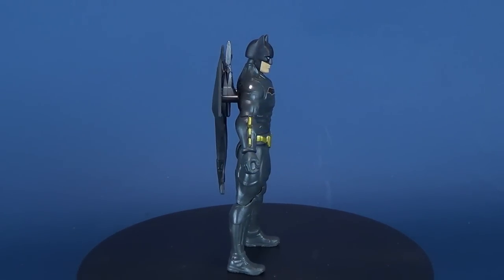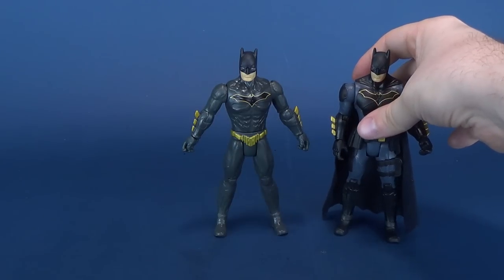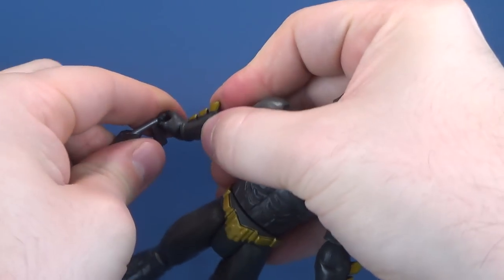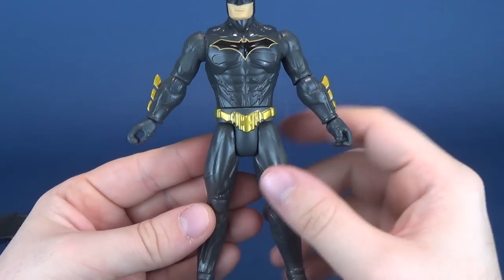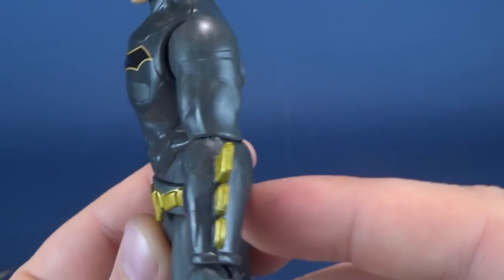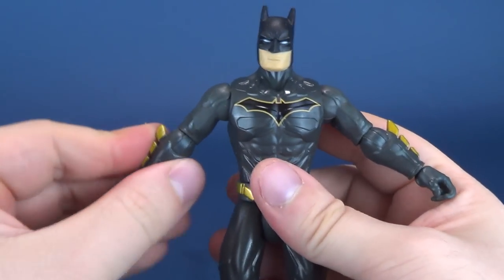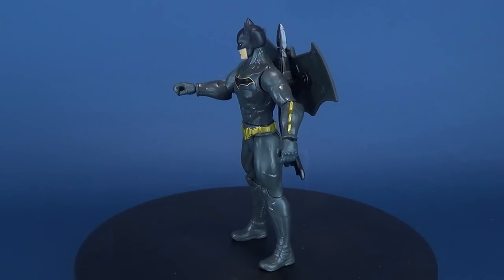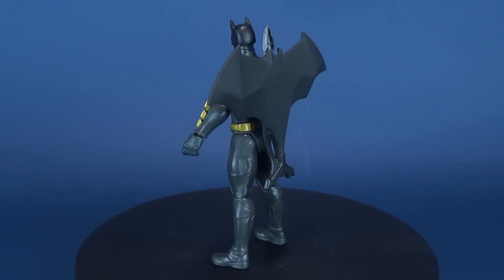Mattel Batman Missions Stealth Glider Batman | Video Review